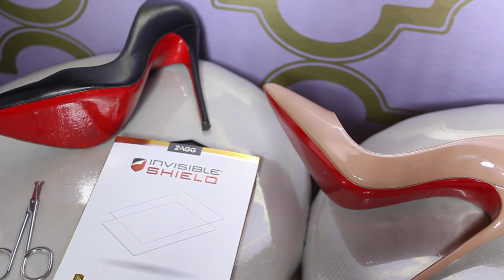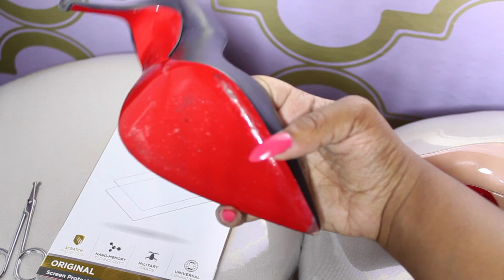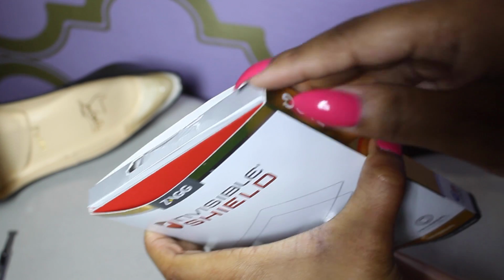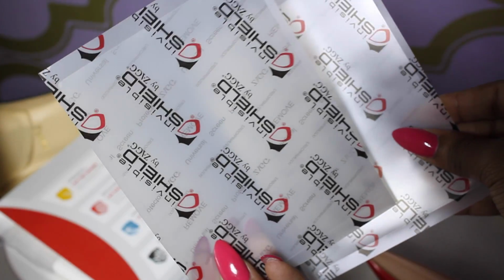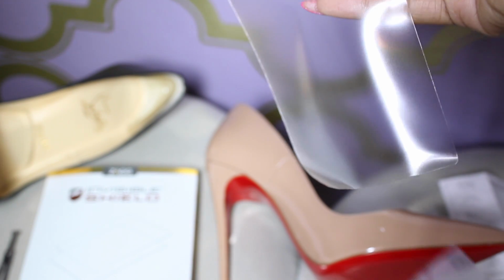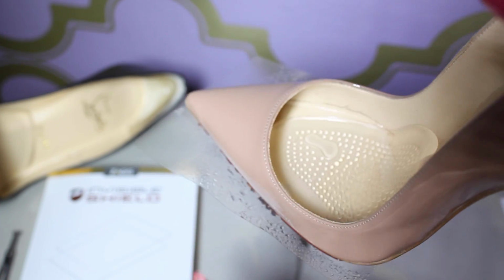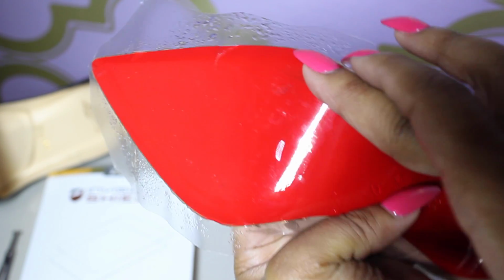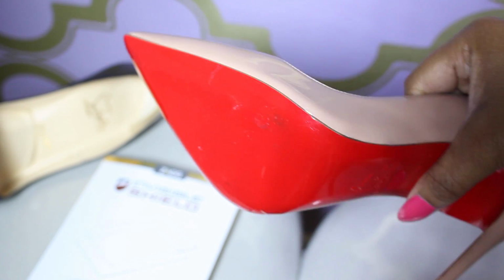Protecting Your Red Bottoms (Tutorial)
*OPEN ME FOR MORE INFO* Easy way to keep your red bottoms red. You can use this technique to just preserve your bottoms for yourself or to maintain a high resale value.

*I do not have the name of the polish I am wearing. I used the salons polish this time around! I know it is by OPI. Sorry about that.*

Zagg Invisible Shiled - Purchased from Best Buy (phone screen protector.
Christian Louboutin - So Kate (Size 35. US size 5.)